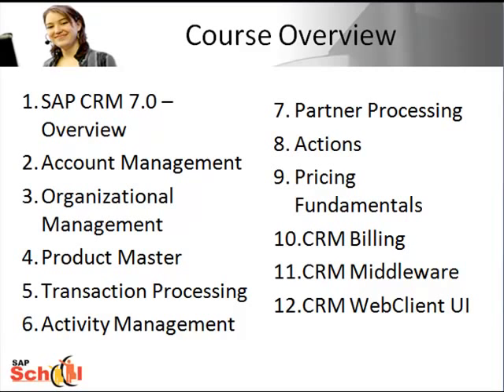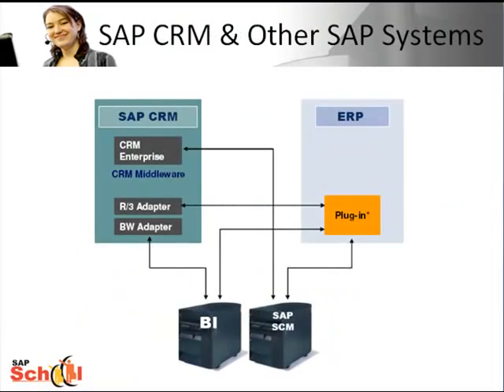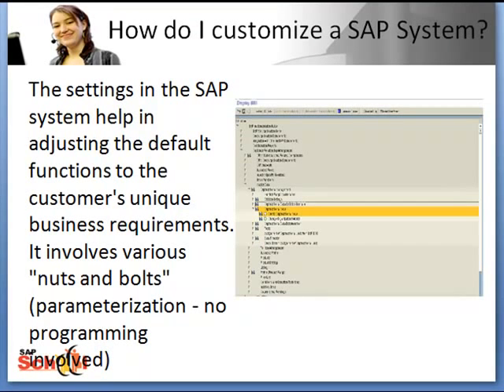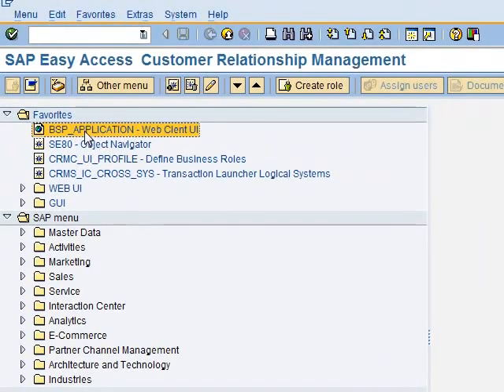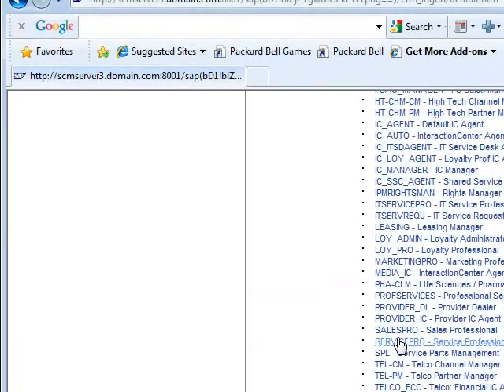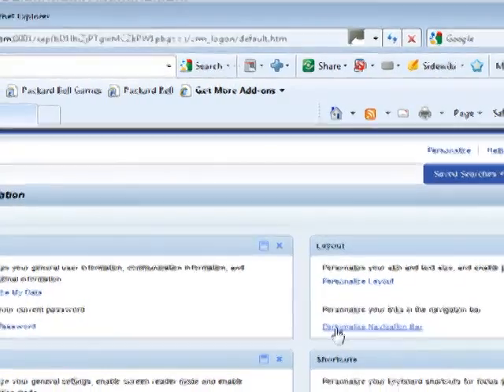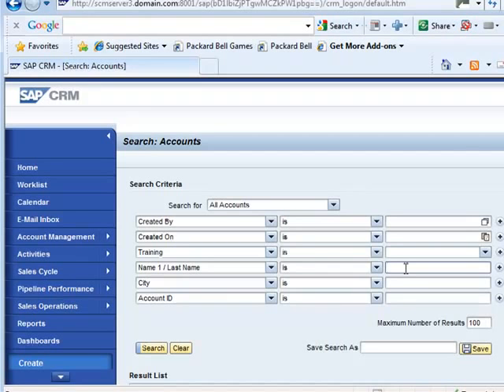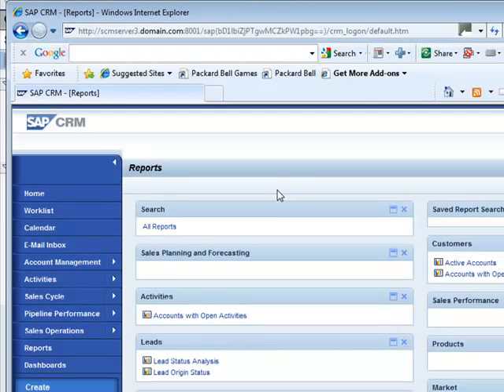CRM7 0 Overview